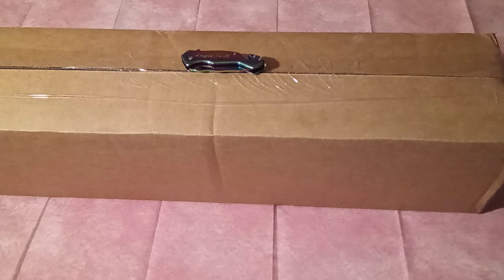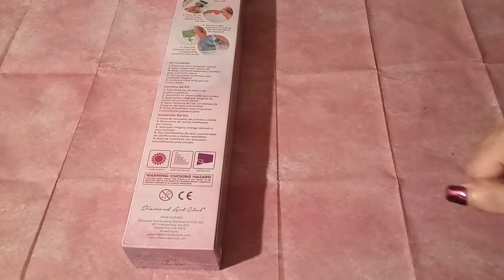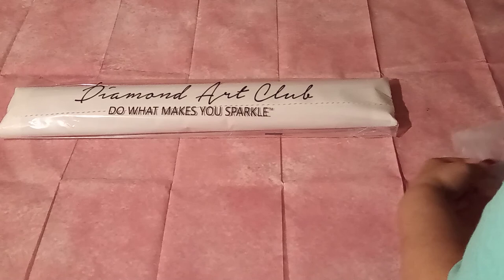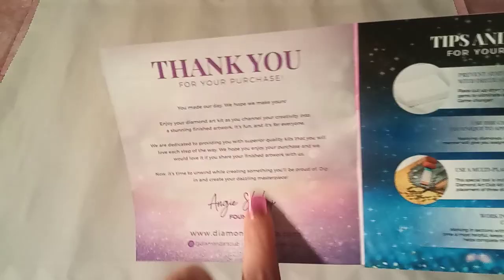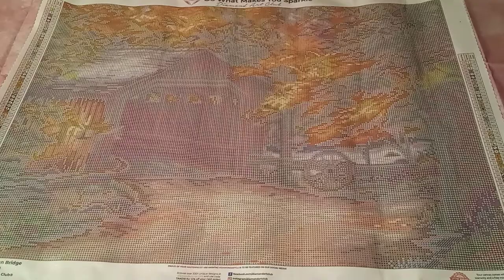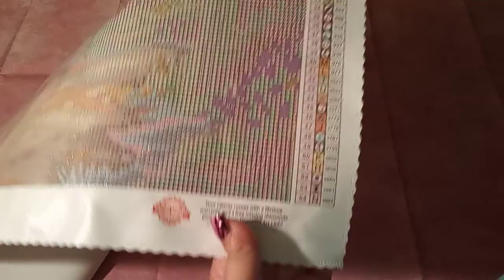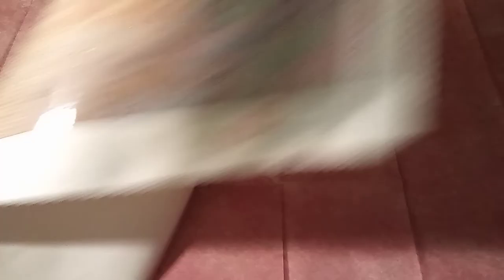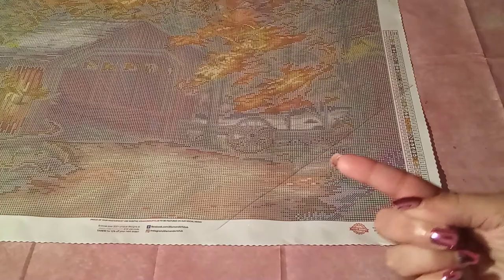Unboxing Adventure: Diamond Art Club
Here is the link for Autumn Bridge

  I am happy to announce that I am a Diamond Dotz at Home distributor! 💎
So, to all my friends in the states, please go have a looksie 👀

ALL proceeds go right back into the channel 💖💗

Thank you everyone for all your support 🥰😘

DP Pens:

DP Cover Minders:

DP Drill Tray:

Diamond Painting Companies:
Craftibly:

Custom Diamond Paintings:
Smith's Beads:
Mike's International website for Smith's Beads;